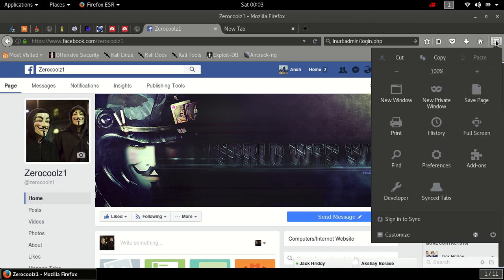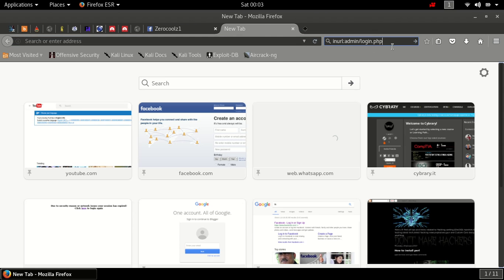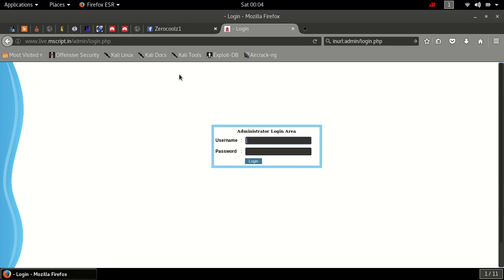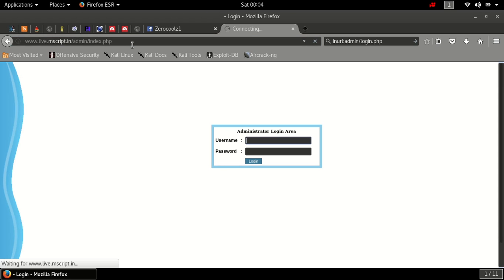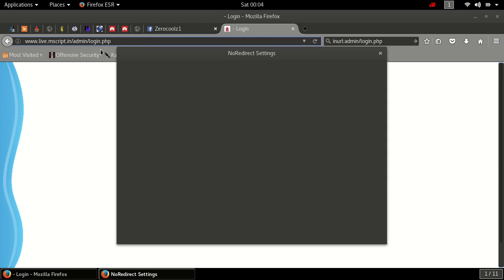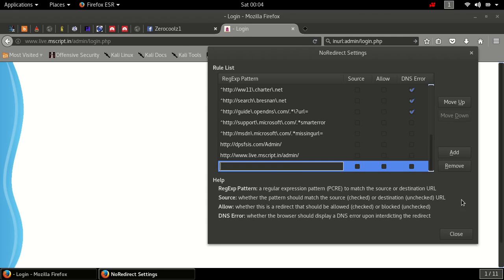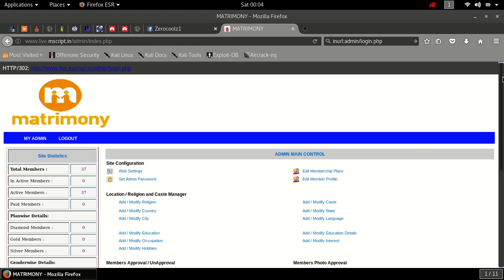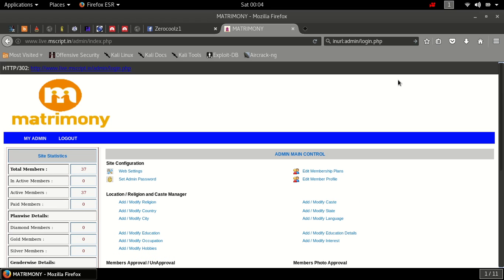How to bypass admin panel of websites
in this video i am telling you how to hack into a website's admin panel  using noRedirect add on on mozila